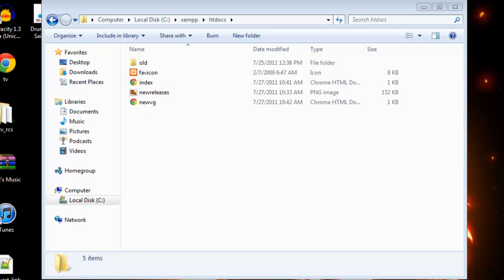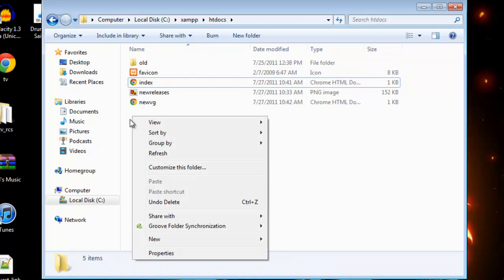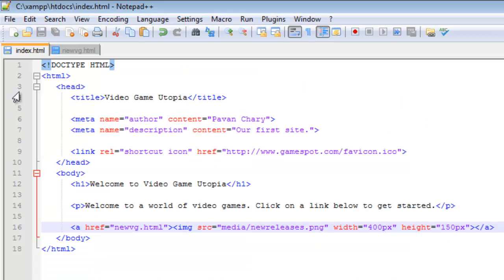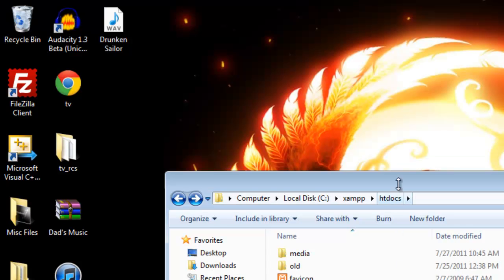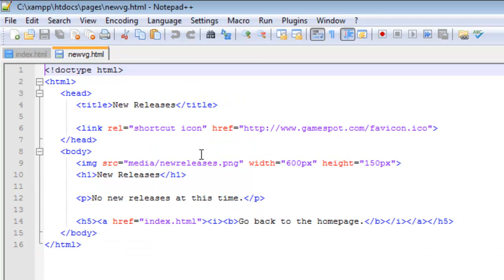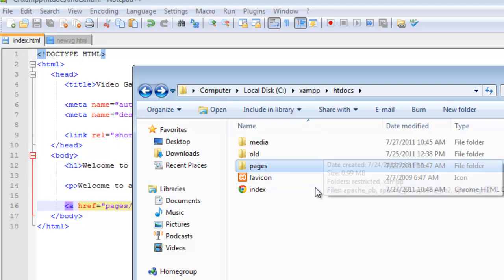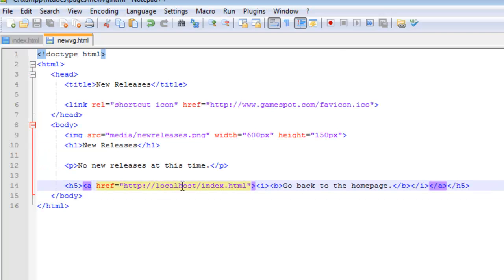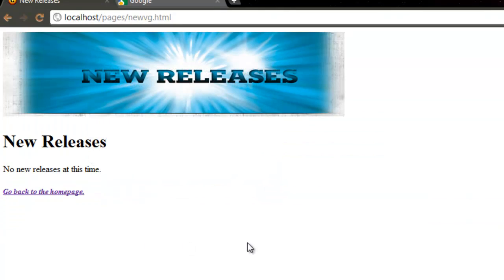Web Design Tutorial - Part 8 - An Organized Website is a Happy Website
We learn of a way to organize our content.

Two parts will be uploaded today, one where we learn an important aspect of HTML, and, well, the other part, which is not so "learny" but still required if you want to be able to follow my videos thoroughly.